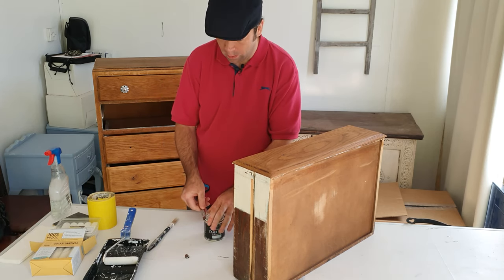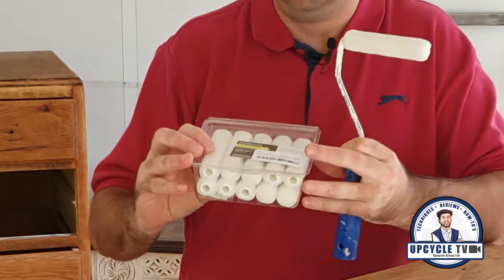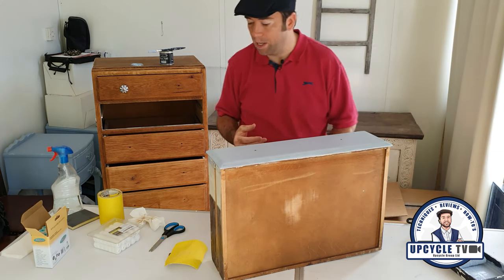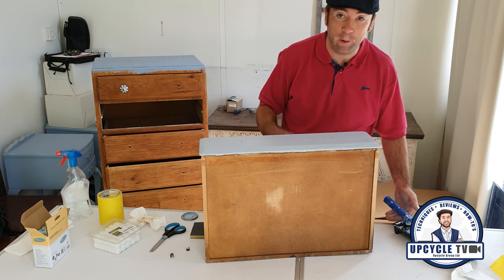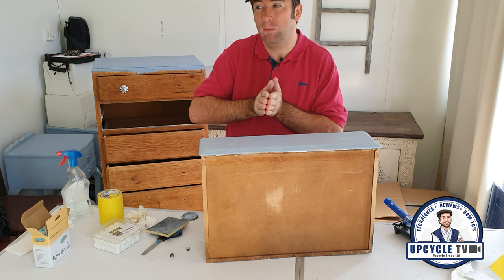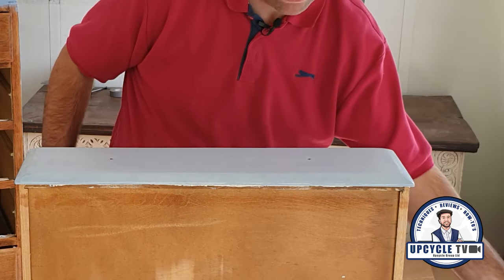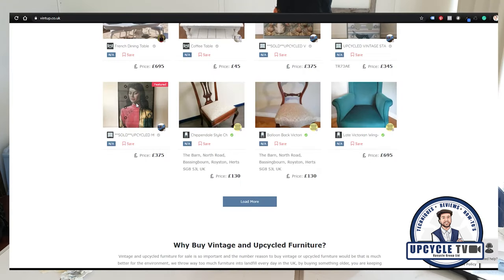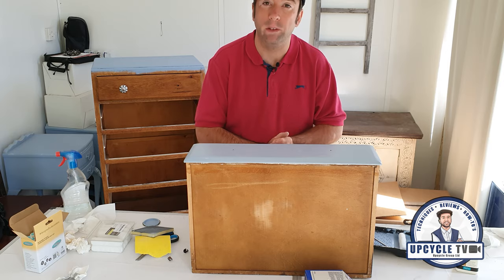How to get a perfect finish with chalk paint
In this video, I will show you how you can easily produce a sprayed like perfect finish using chalk paint. It is actually really easy with the right tools!

Did you know that you can buy and sell upcycled and vintage furniture for free

If you'd like too get ahead of your competition, I have built a training program that will teach you to build a website that can attract and convert traffic into paying customers... for more information, download my free guide